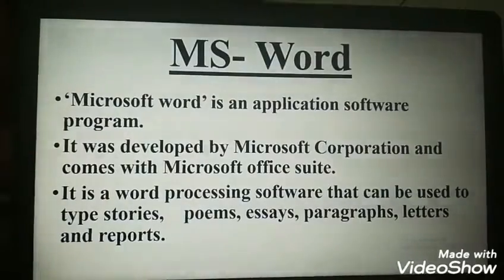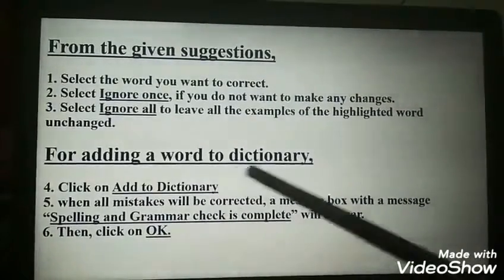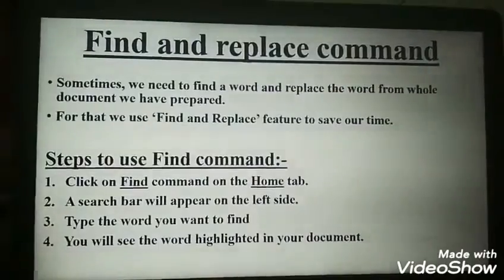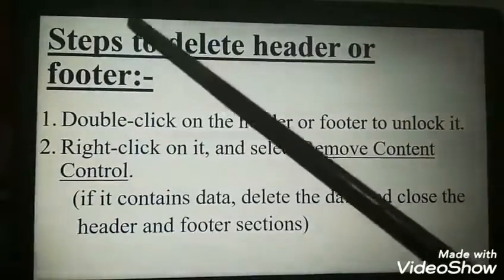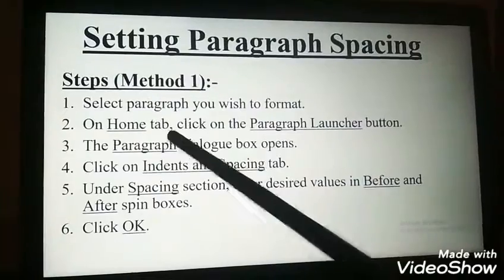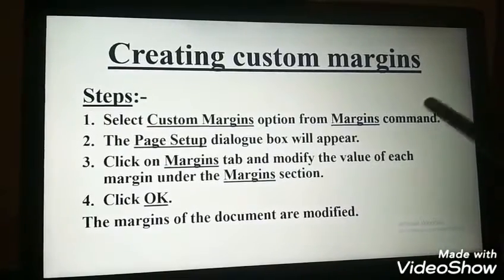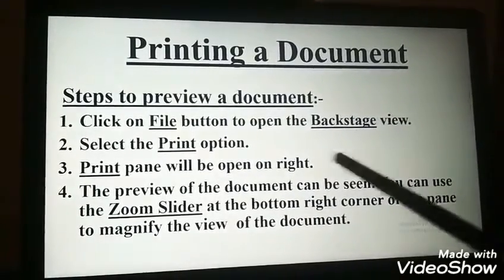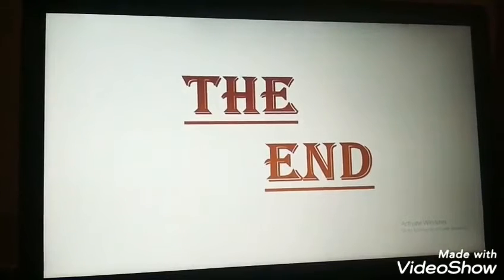Class 4th Computer CH. 4 (More on Word) by Sakshi dwivedi